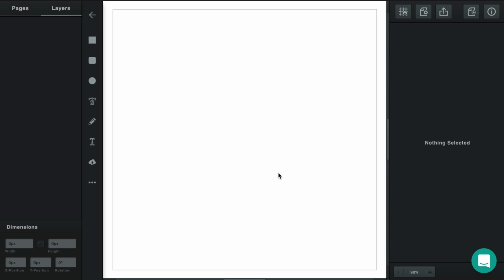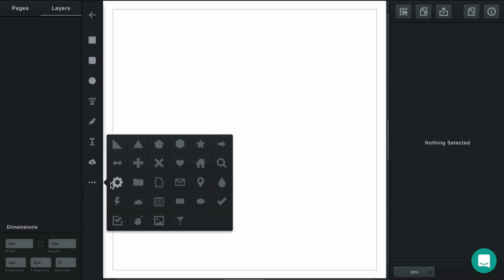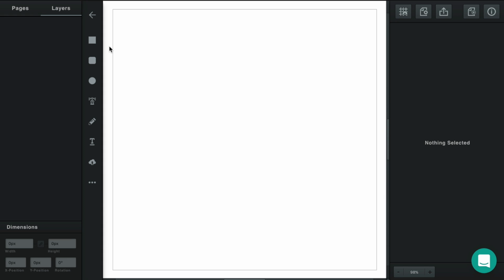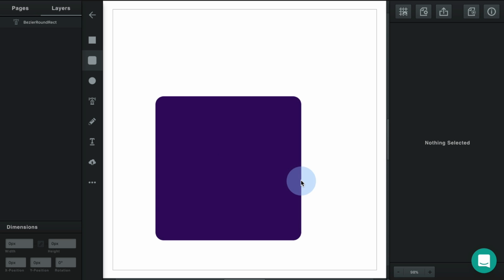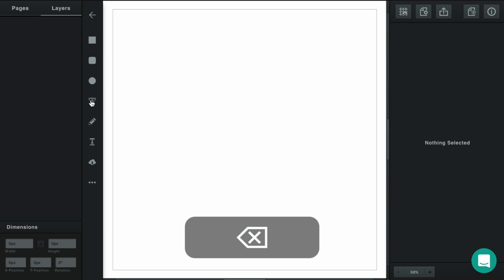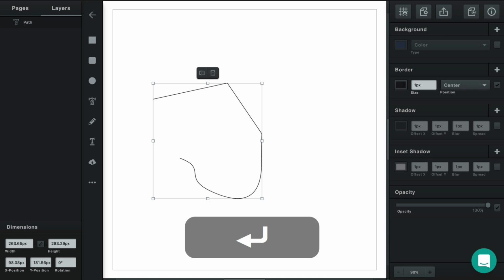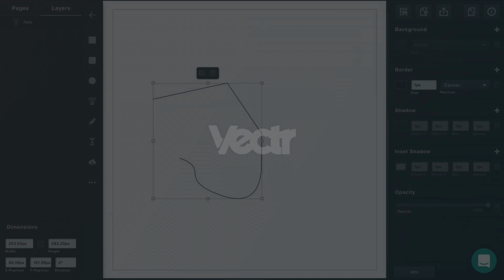Vectr Interactive Lessons :: Getting Started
Getting started with Vectr.

Vectr is a free vector graphics design software which runs on web and desktop platforms Mac, Windows, Linux and Chromebook.